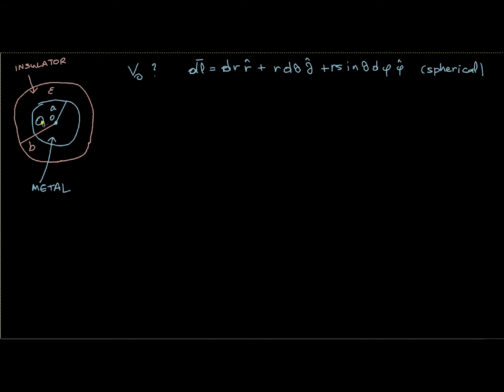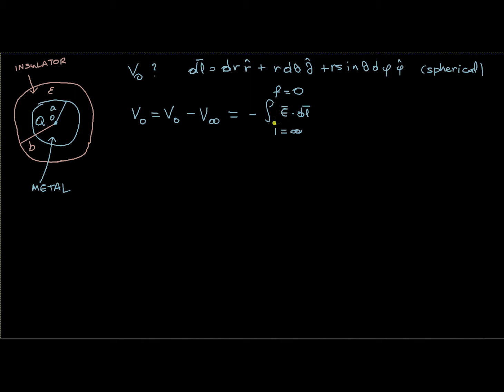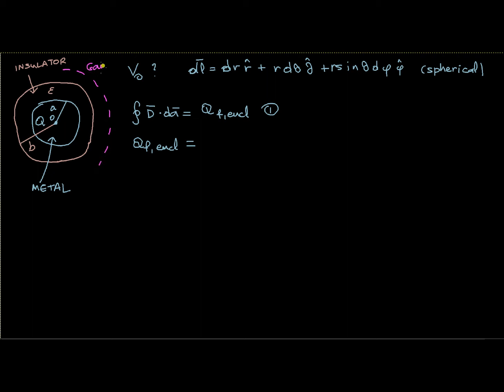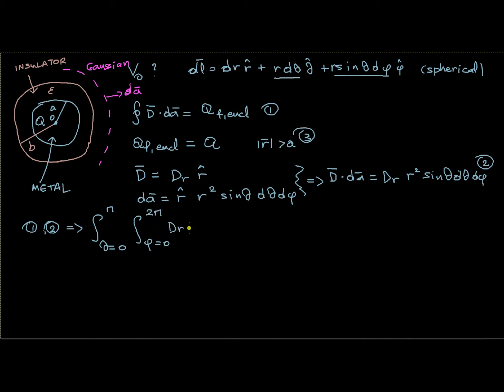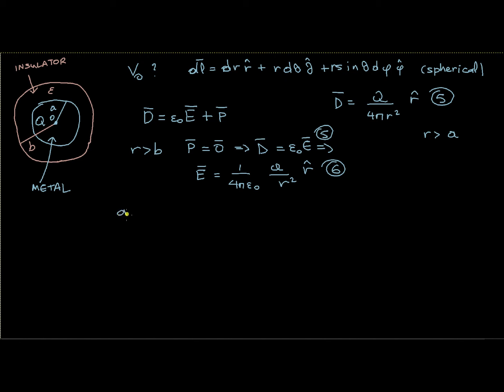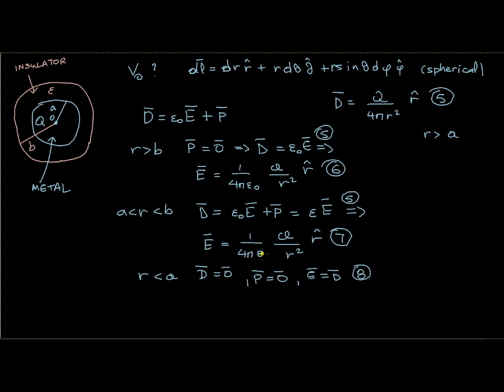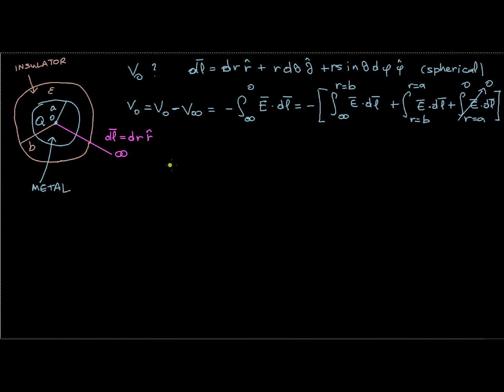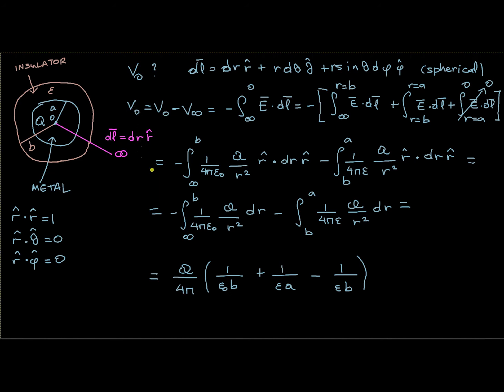Finding potential: an example with metal and insulator